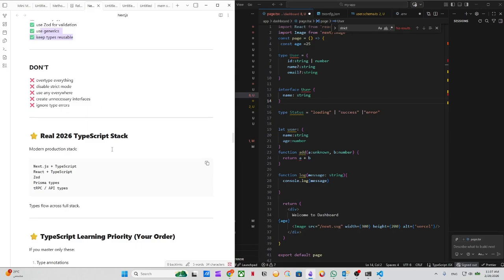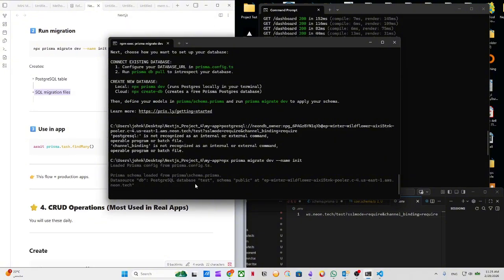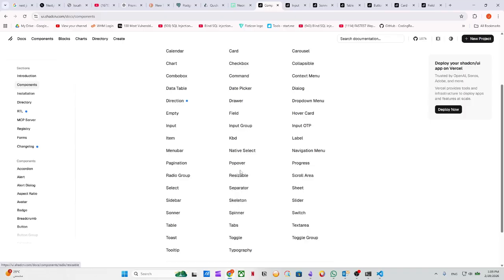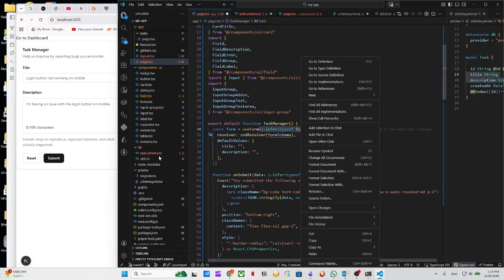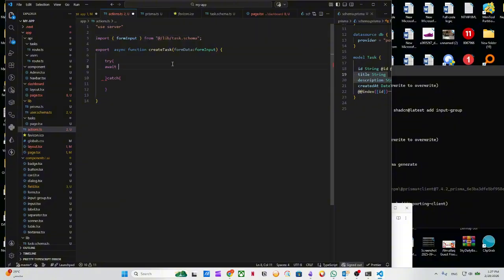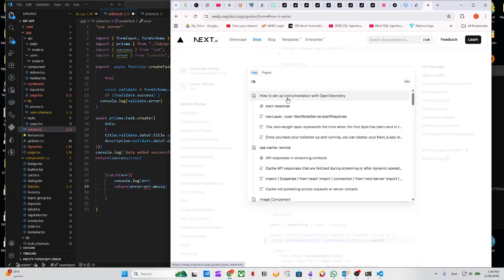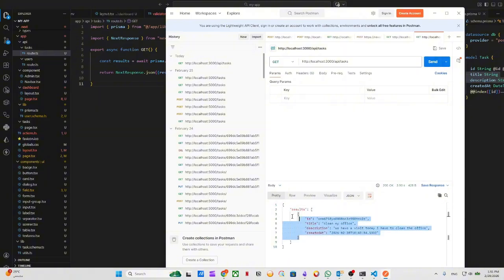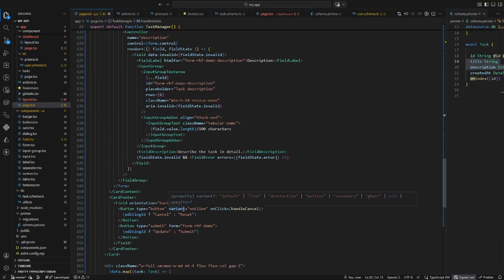Full Stack Engineering Series #8 - Prisma, PostgreSQL, Shadcn & TypeScript CRUD App